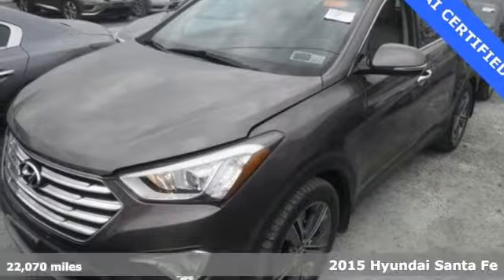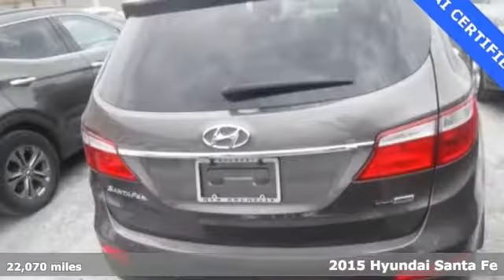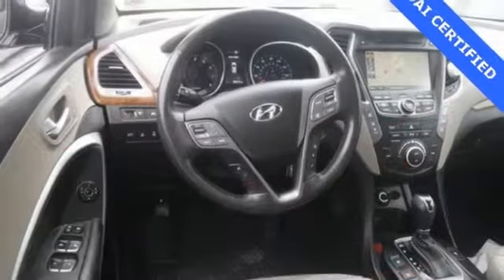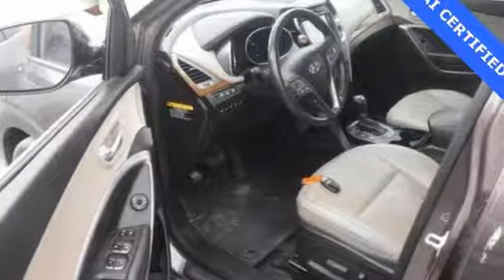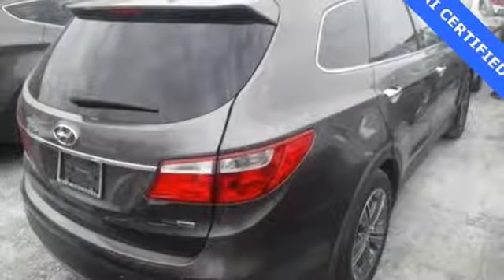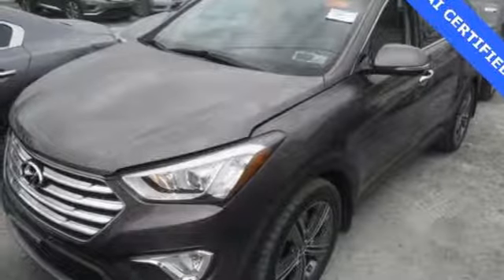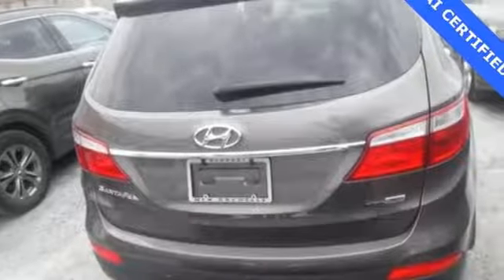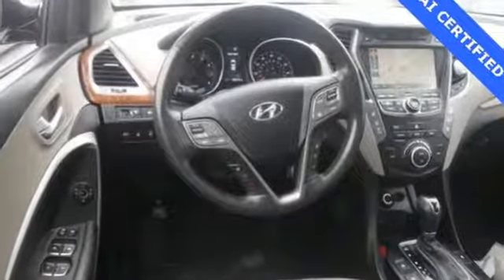Used 2015 Hyundai Santa Fe Atlanta Duluth, GA H7720 - SOLD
Year: 2015
Make: Hyundai
Model: Santa Fe
Trim: GLS
Engine: 3.3L V6 DGI DOHC 24V
Transmission: 6-Speed Automatic with Shiftronic
Color: Brown
Interior: Beige
Mileage: 22070
Stock #: H7720
VIN: KM8SRDHF1FU107585
* HYUNDAI CERTIFIEDbr* CLEAN CARFAX 1-OWNERbr* ALL WHEEL DRIVEbr* ULTIMATE PACKAGEbr* NAVIGATION WITH BACK UP CAMERAbr* POWER LIFTGATEbr* HEATED STEERING WHEELbr* PANORAMIC ROOFbr* BLIND SPOT & PARKING SENSORSbr* HEATED AND VENTILATED SEATSbr* HEATED STEERING WHEELbr* MEMORY DRIVER'S SEATbr* REAR SIDE WINDOW SUNSHADESbr* DUAL AUTOMATIC CLIMATE CONTROLbr* 115-VOLT POWER OUTLETbr brHyundai Certified Pre-Owned means you not only get the reassurance of up to a 10yr/100,000 mile limited powertrain warranty, but also a 150-point inspection/reconditioning, 24/7 roadside assistance, trip-interruption services, rental car benefits, and a complete CARFAX vehicle history report. The next step? Give us a call to confirm availability and schedule a hassle free test drive! We are located at: 5785 Peachtree Industrial Blvd, Atlanta, GA, 30341.

Address:
5785 Peachtree Ind Blvd